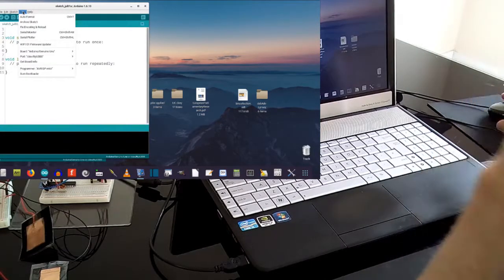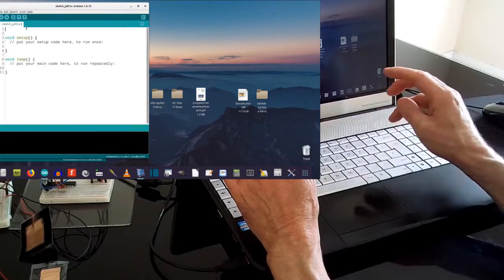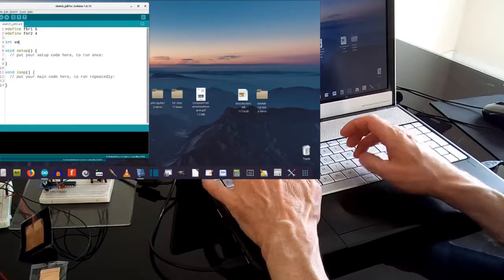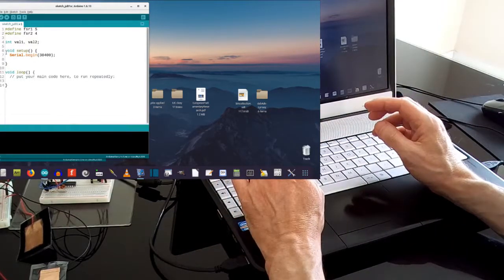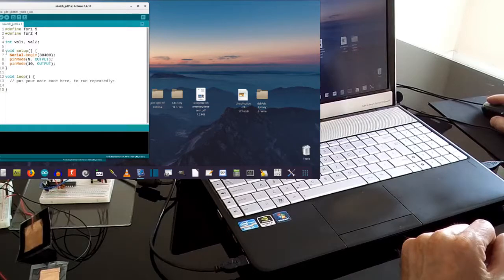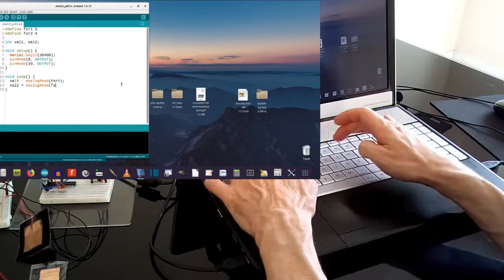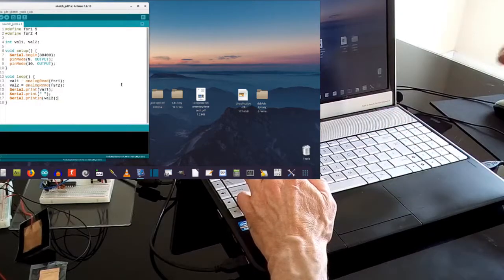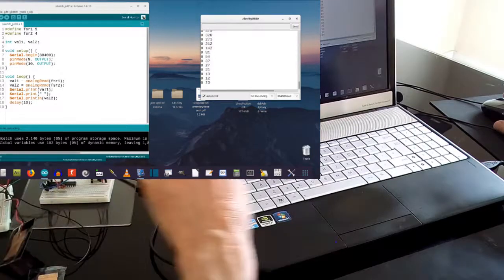CASIM build your own Arduino/Sensors/Synths part 2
A short video tutorial on capturing DIY force sensor data using our homemade Arduino clone. We can then use these control values in a Pure Data hybrid FM synthesis patch, for some creative interactive fun.